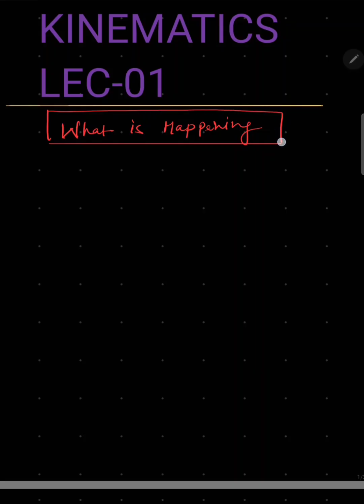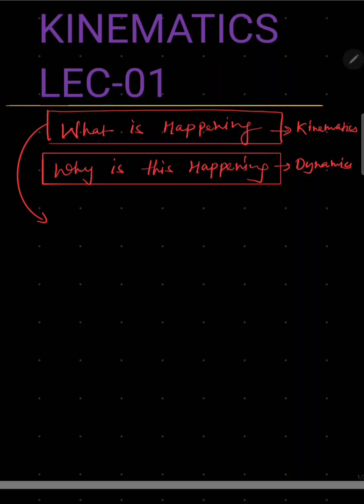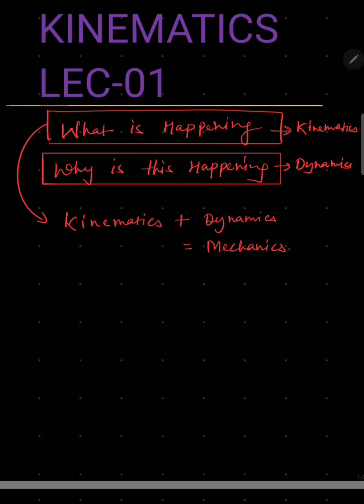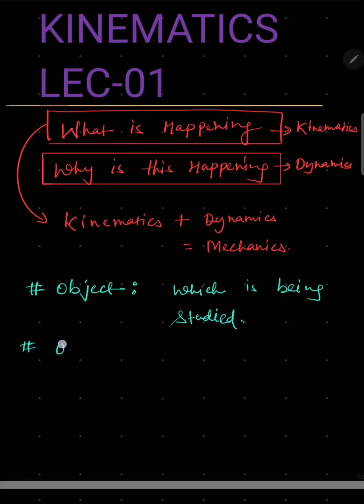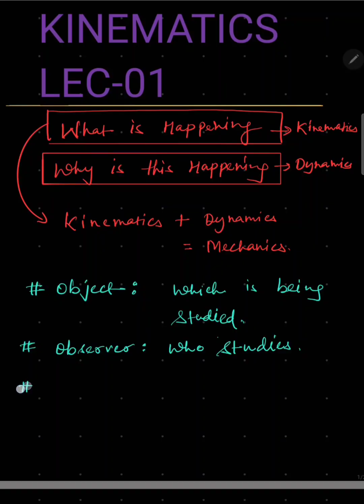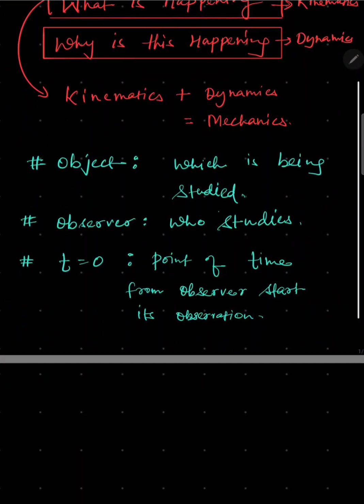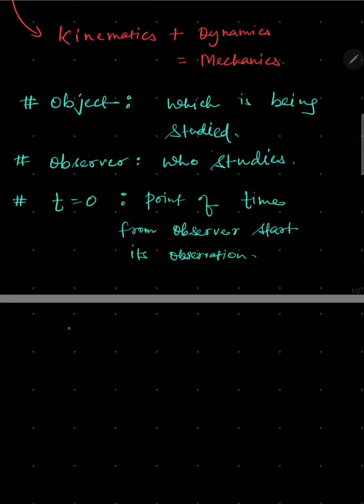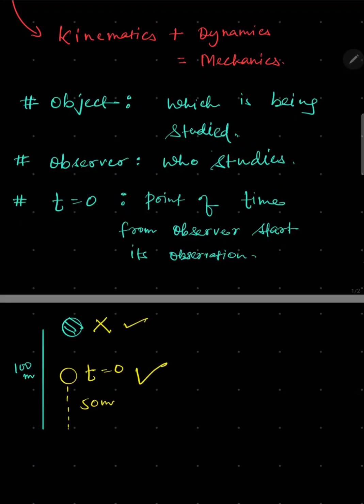Kinematics part 1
detailed analysis.